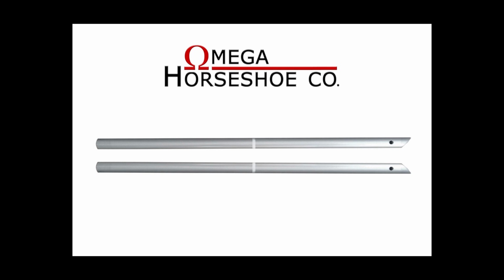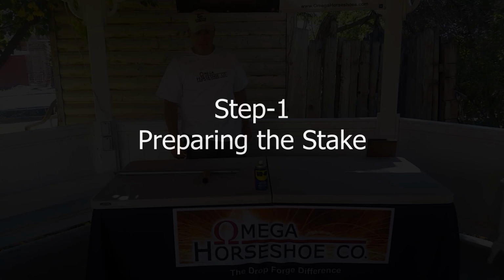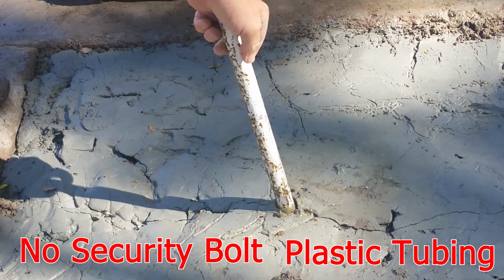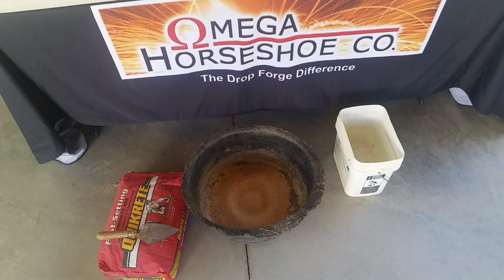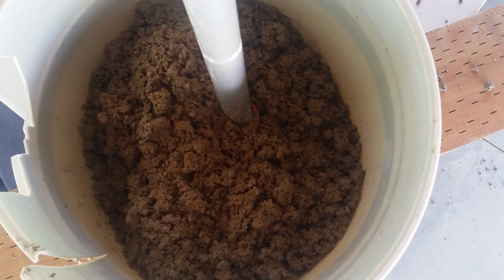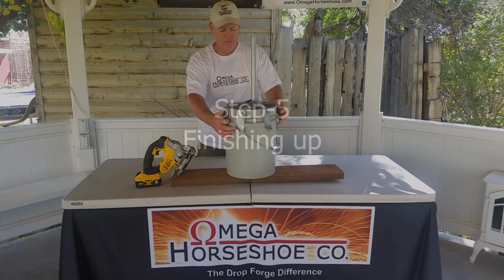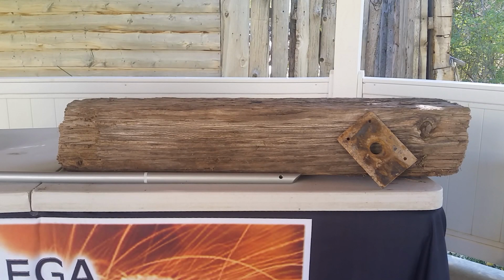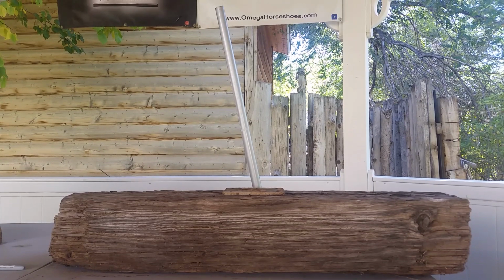Permanent Horseshoe Pitching Stake-Setting Tutorial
Omega Horseshoe's Professional-grade stakes are designed to be used either as portable or permanent, depending on your needs.  For anyone who has a permanent horseshoe court in their backyard or local horseshoe pitching facility, having a setup that never has to be adjusted or reset is the goal.
This video describes our preferred method of permanent stake-setting in concrete - in addition, steps for setting in wood are provided.  Follow along to see our 5-step process on how to permanently set your Omega Professional-grade Horseshoe Stakes providing for a lifetime of horseshoe pitching enjoyment.